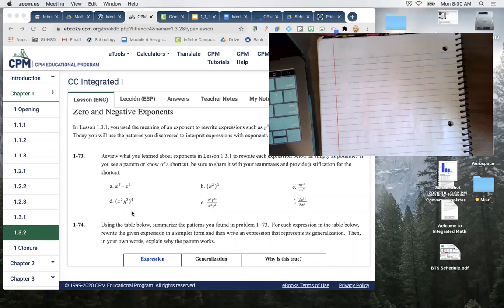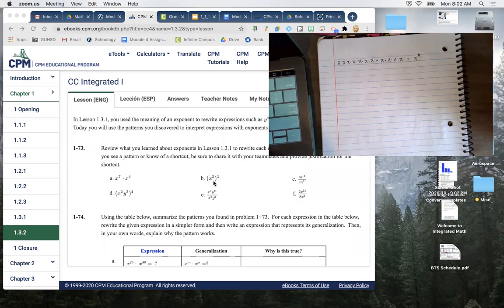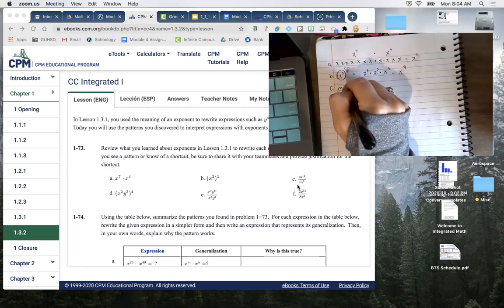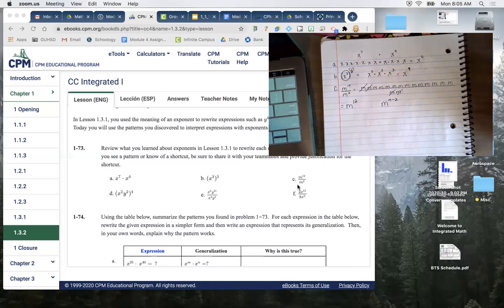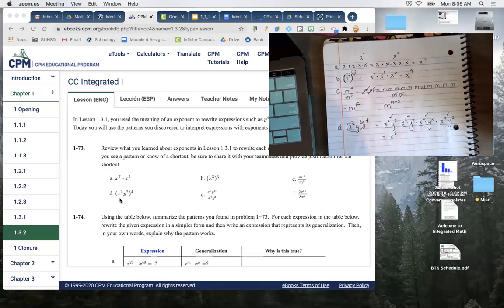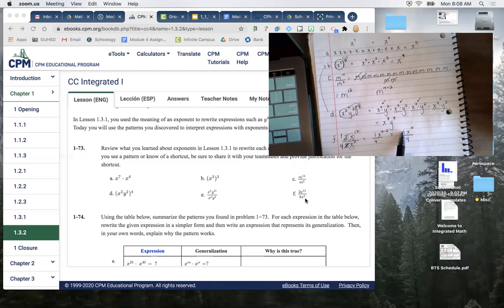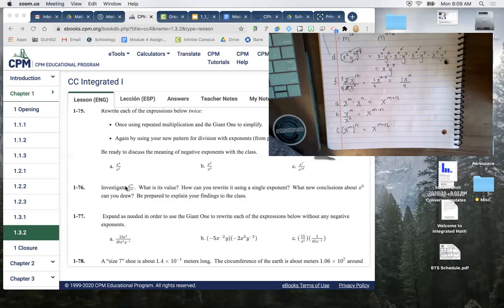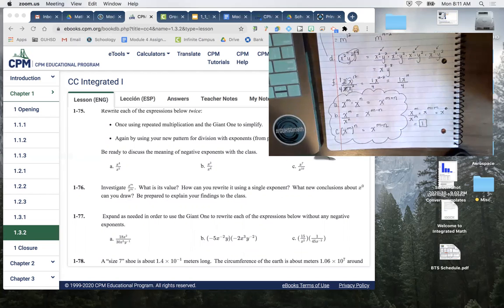IM 1 Module 3 Lesson 1